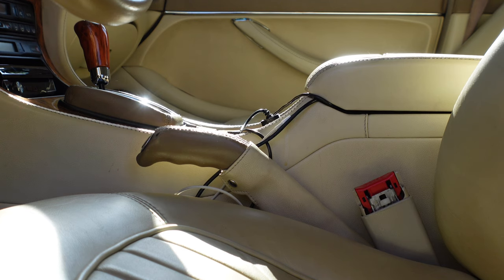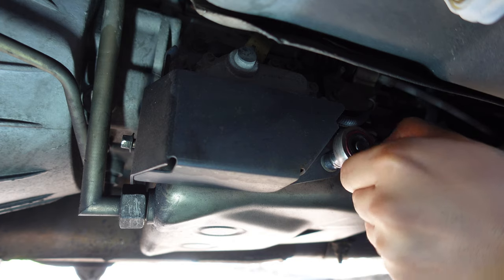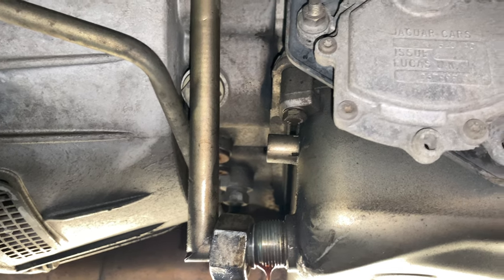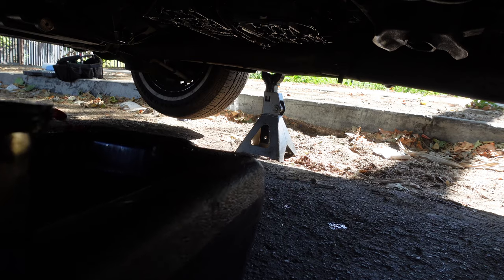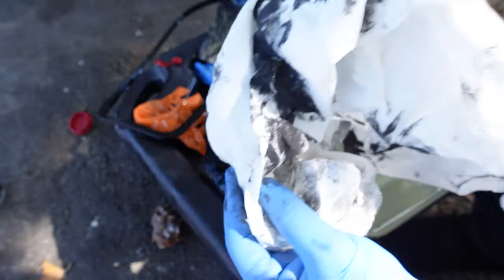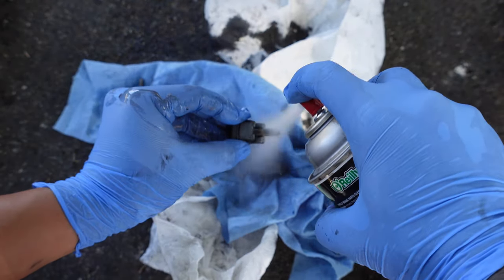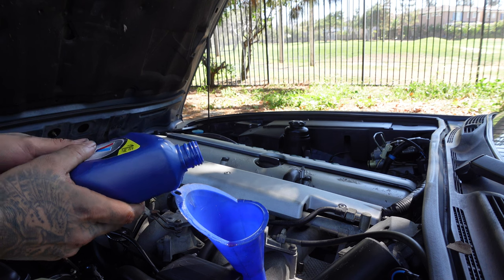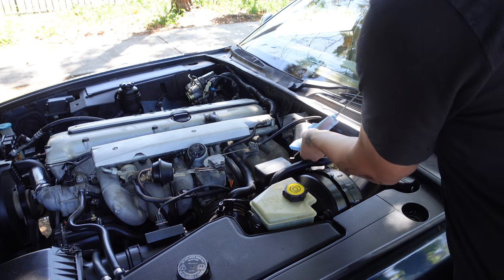Extend Your Transmission's Lifespan: Fluid and Filter Replacement for 1988-1997 Jaguar XJ6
What’s up everyone! Discover the process of draining your Jaguar XJ6 (X300) transmission fluid and swapping out the filter in this tutorial. Regularly replacing your transmission fluid is a smart investment in your vehicle's longevity. Typically, it's recommended to change the fluid every 15,000 to 30,000 miles. Neglecting this maintenance could result in your transmission being lubricated with metal shavings and other harmful contaminants, ultimately reducing its lifespan. We hope this video proves helpful!

⏳REPAIR TIME: 2 Hours

⚙️PARTS:
1. AT Filter & Gasket
2. 4 Qts of Dexron 3

🔧SERVICE TOOLS:
1. 3/8 Socket Set
2. Electric Ratchet
3. Adjustable Wrench
4. Wheel Chock
5. Disposable Gloves
6. Drain Pan
7.
8. Floor Jack
9. Jack Stands
10. Funnel
11. Brake Cleaner

TORQUE SPECIFICATION CHART:
Dipstick tube union nut 90 NM
Drain Plug (If your Jaguar has one) 15NM
Filter Screws 8NM
Drain Pan 10-12 NM

🎥CAMERA GEAR:
1. Sony ZV-1
2. Wide Angle Lens
3. Microphone
4. Tripod
5. Mini Tripod
6. 64GB

2. eBay